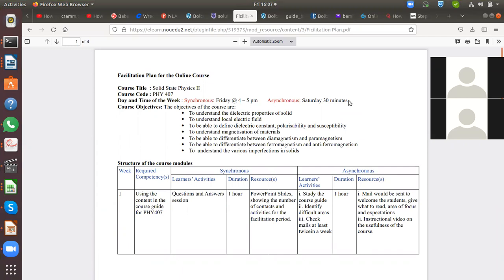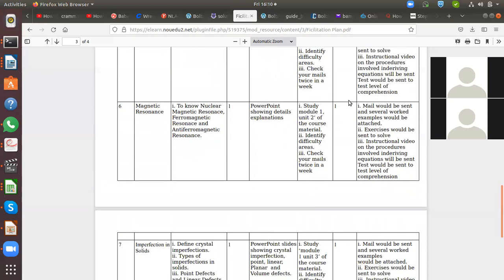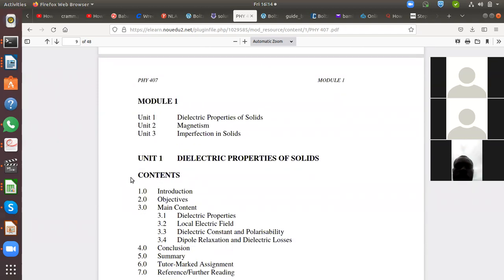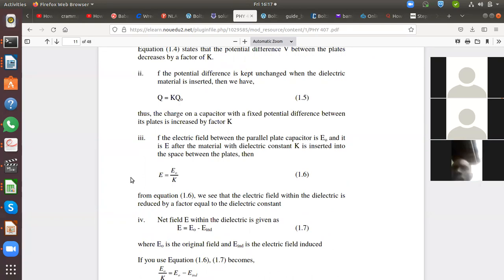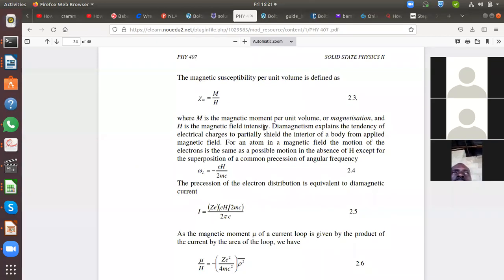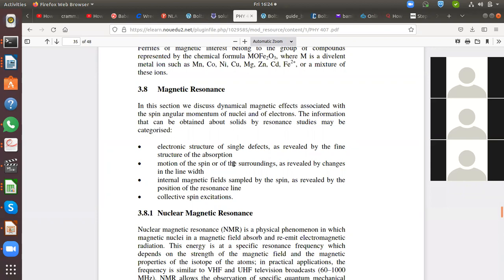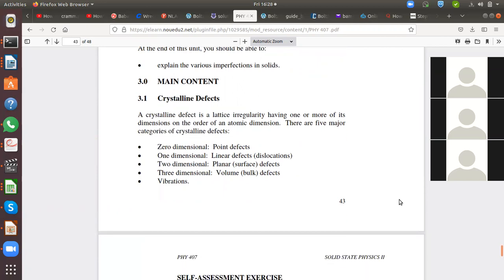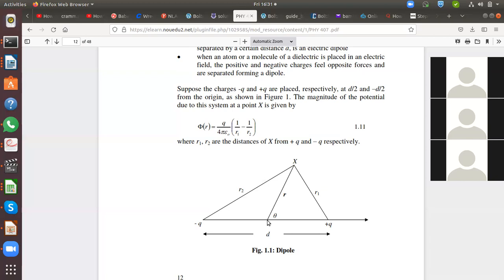Week one PHY407